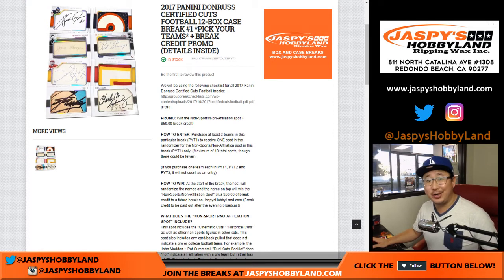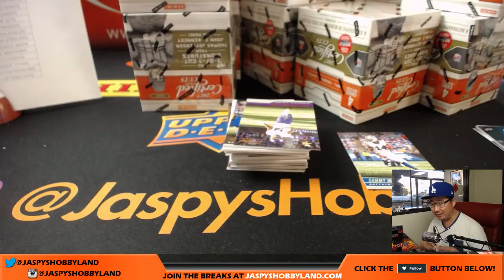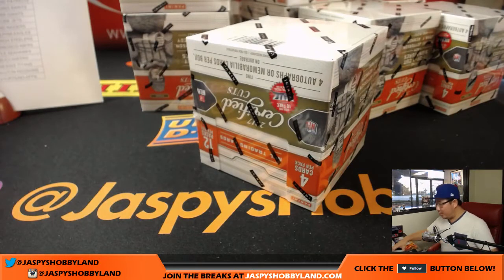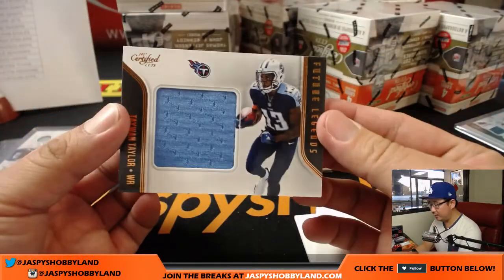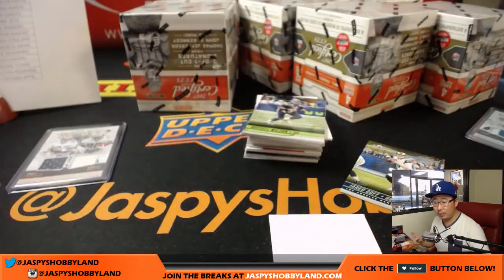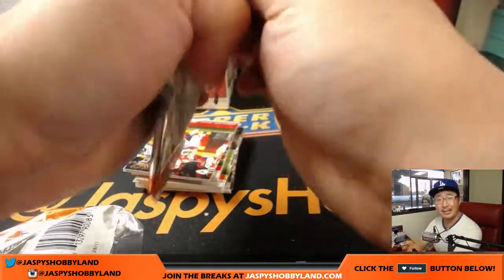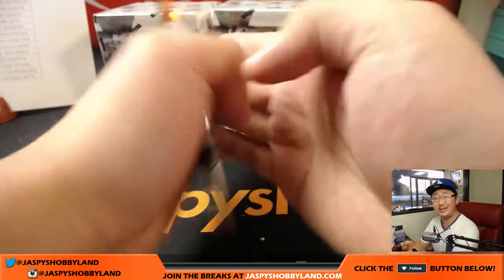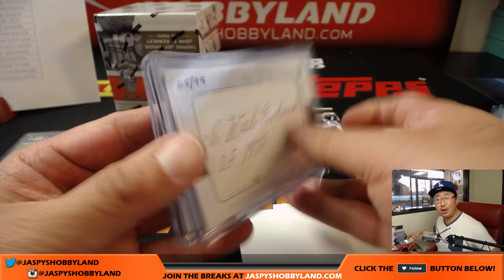We, 10/4/17 [12Box PICK YOUR TEAM] #1.1 - 2017 Panini Donruss Certified Cuts NFL Football